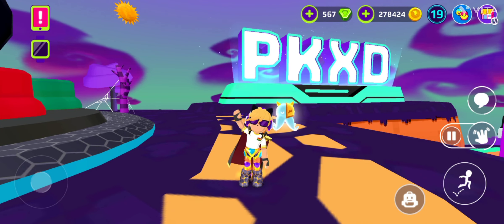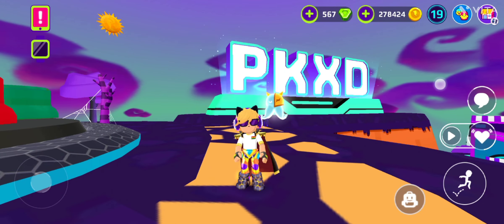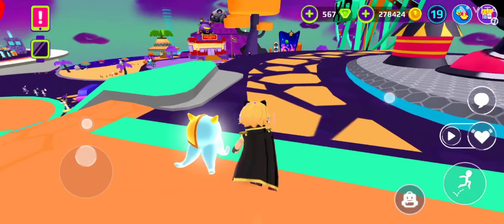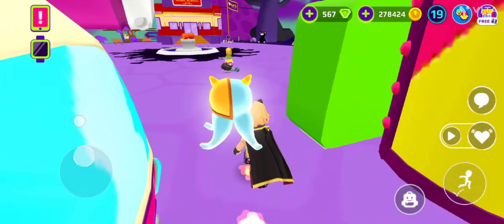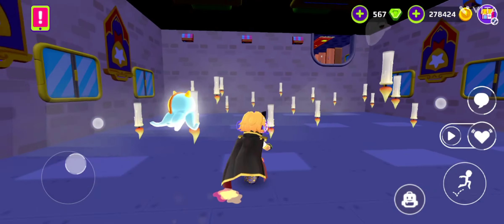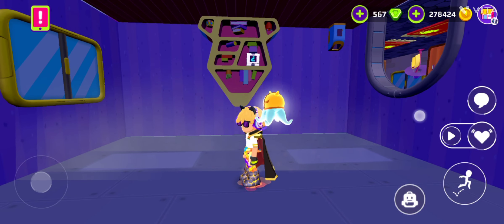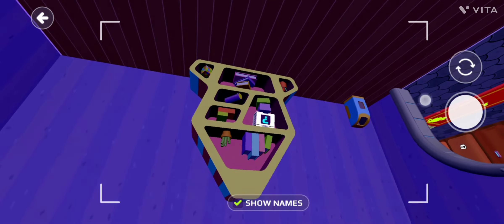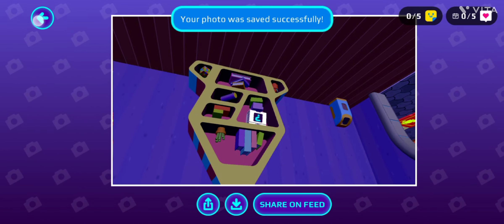Finding the secret box after the new update || Captain07 XD